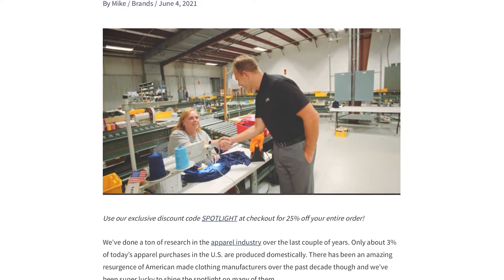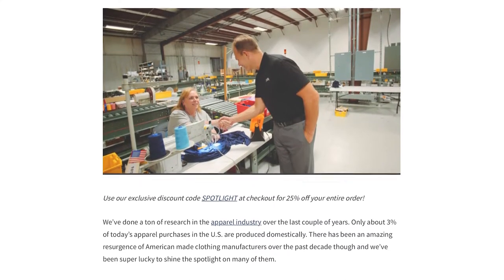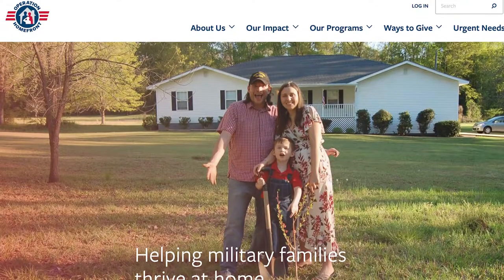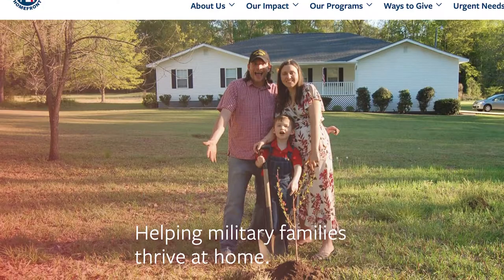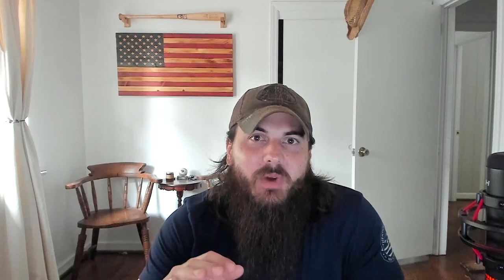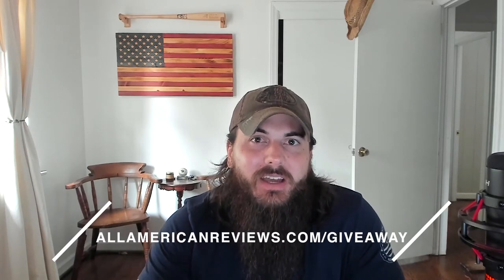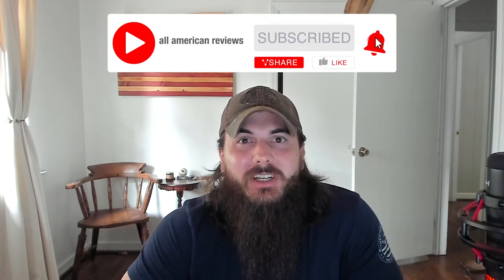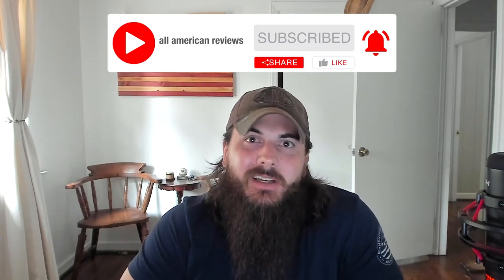We Have Made in the USA Apparel & Merch (+ Free Giveaway!) - All American Reviews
Big news y'all - we officially have made in the USA custom merchandise for All American Reviews! Better yet, we are donating a portion of every sale to Operation Homefront, a great non-profit organization that helps U.S. military families in need.